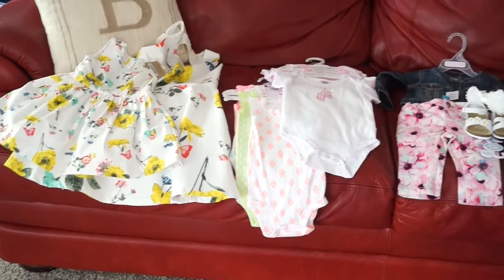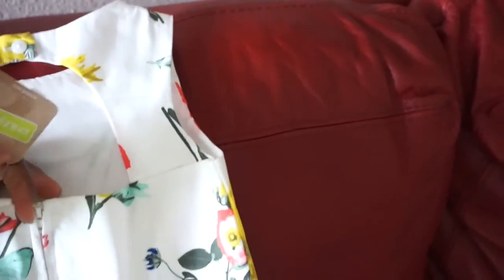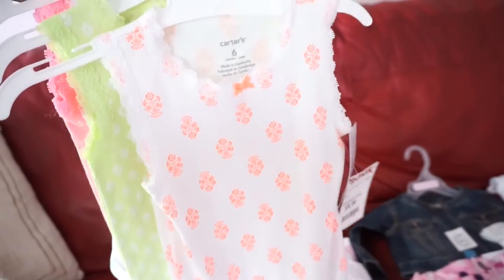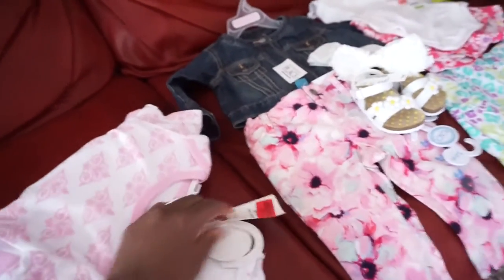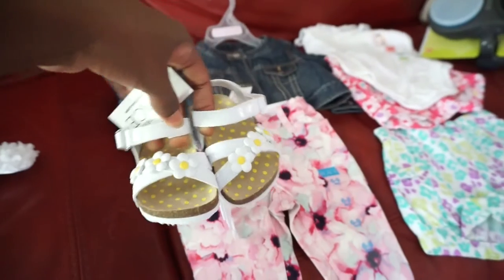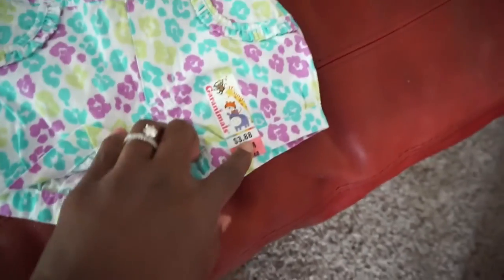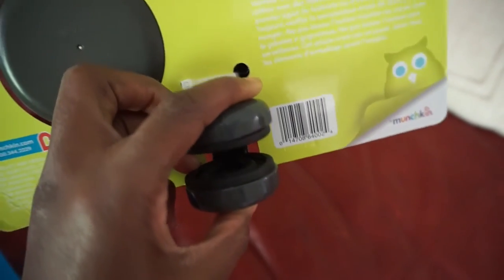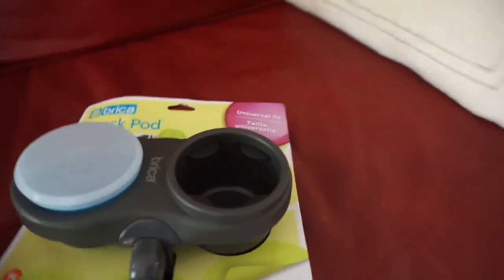Micah's baby haul| bonus video| collab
Micah is growing up so fast and now its time to go shopping!

SHARE, COMMENT AND BECOME A SUBIE :)